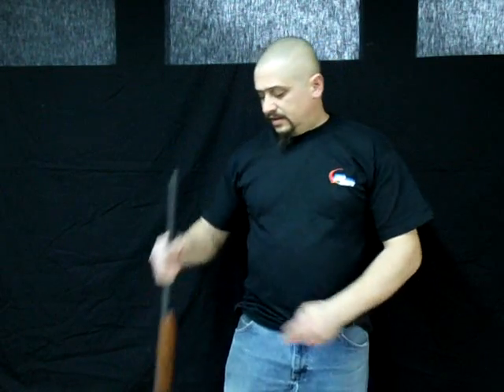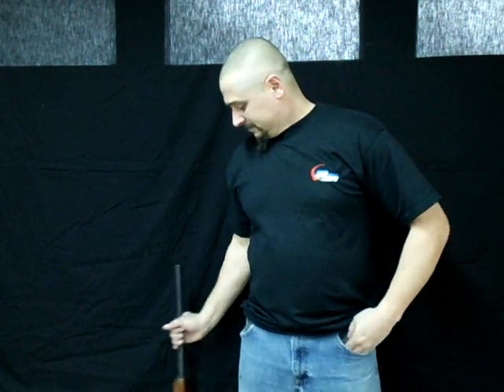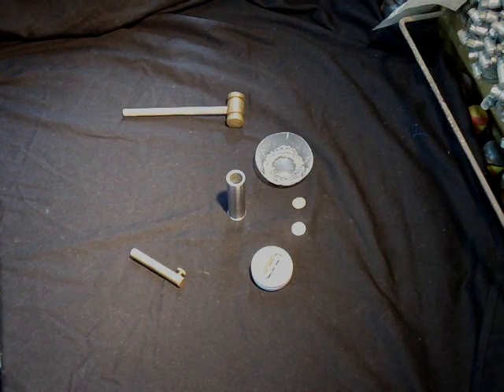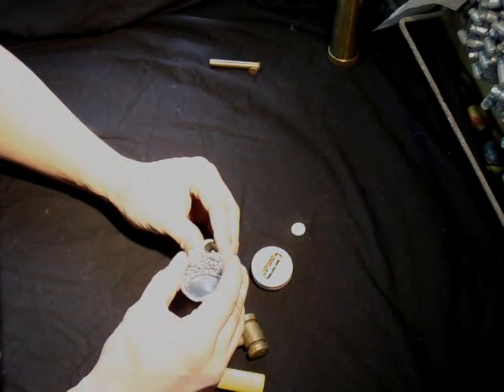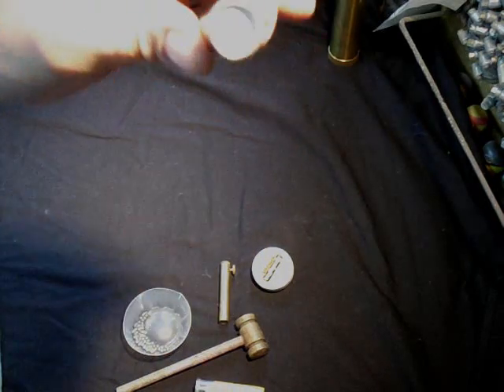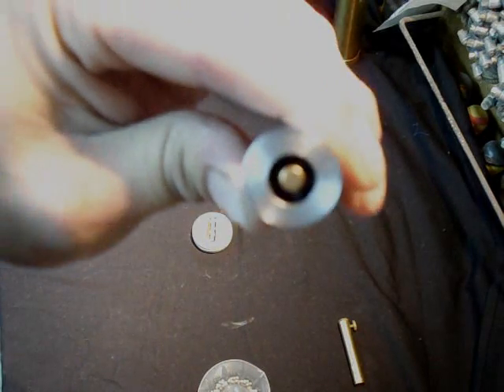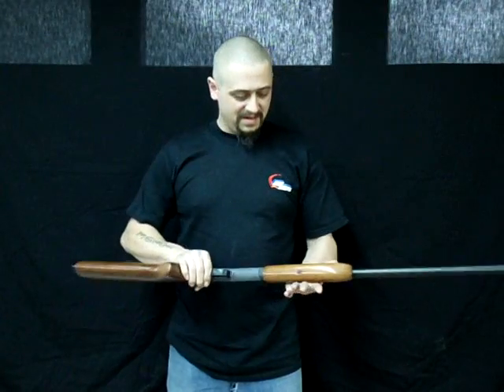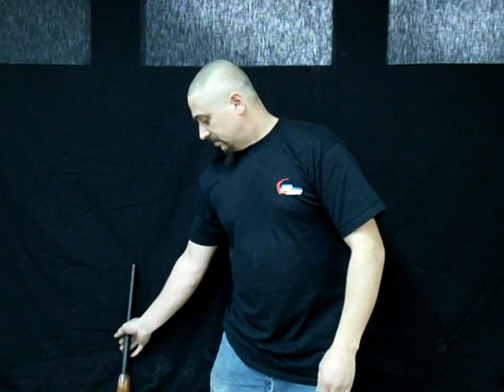Reloadable percussion shotshell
In this video i discuss a homemade reloadable percussion ignition 20ga. shotshell.